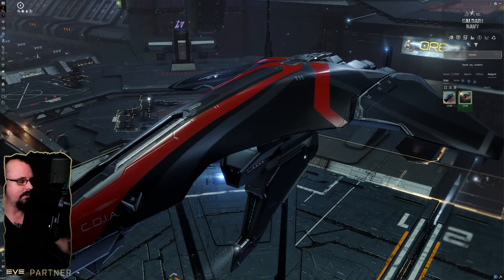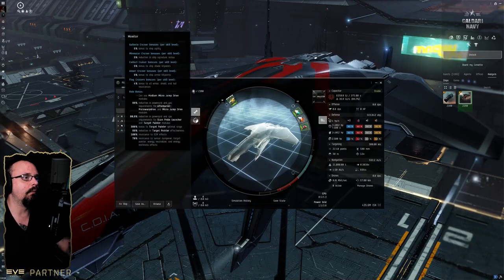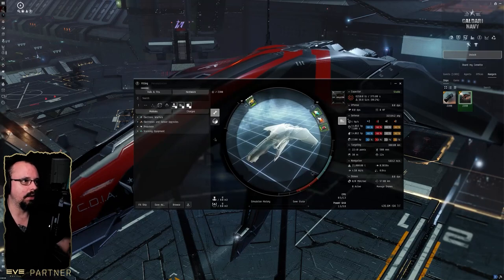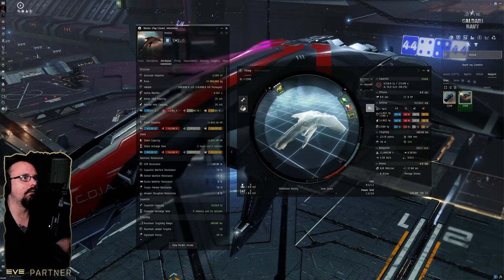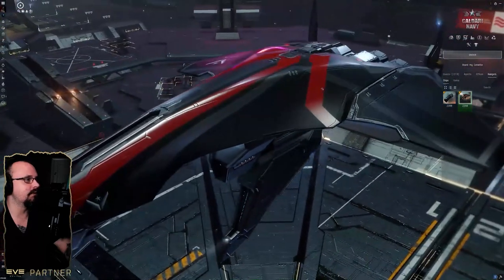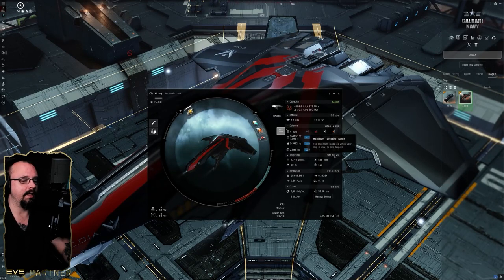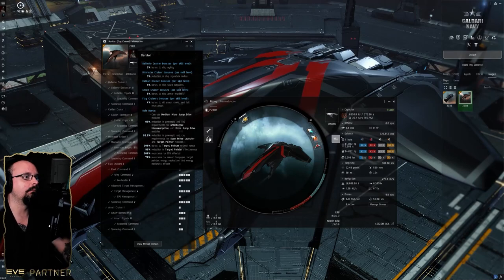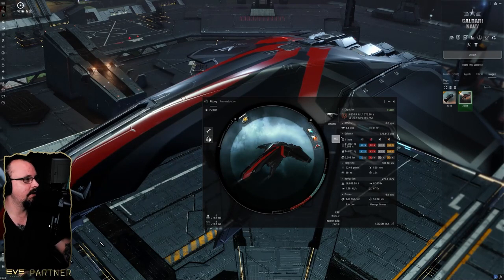Eve Online - The Monitor - Flag Cruiser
FIT:
[Monitor, Monitor]

10MN Afterburner II
Medium Micro Jump Drive